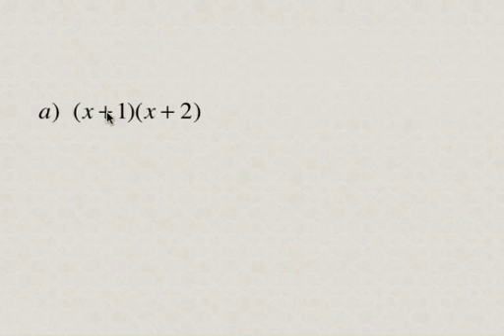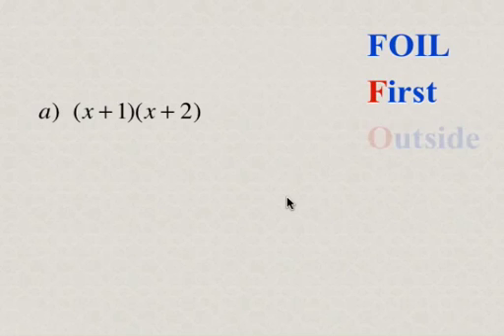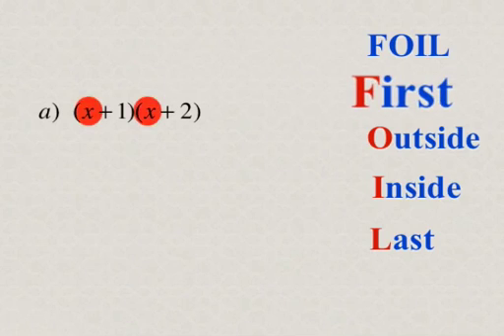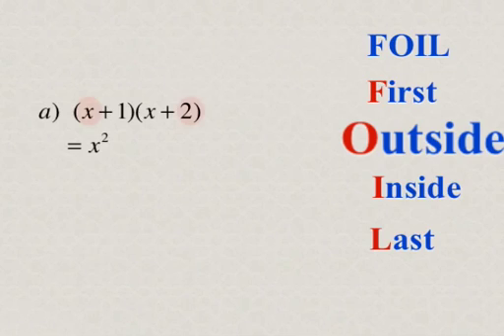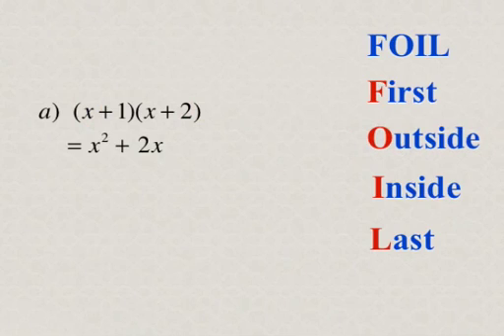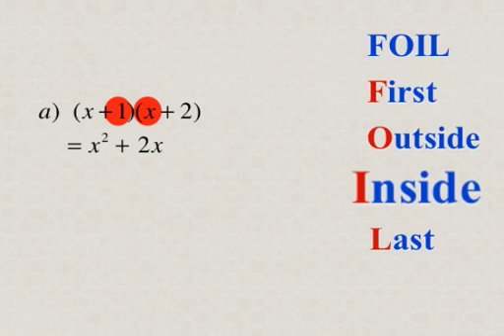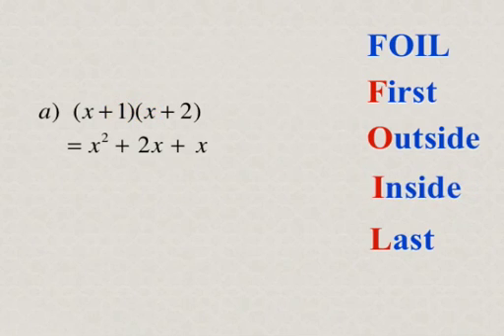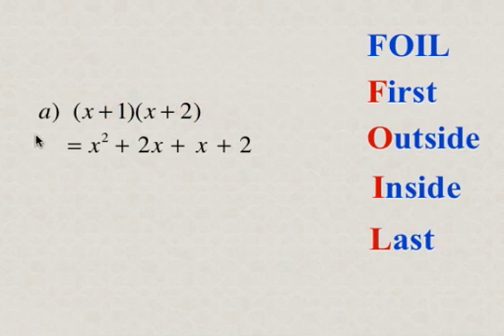Operations with Polynomials 5a : Multiplying binomials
for more questions and videos on this subject.

Multiplication of binomials and simplifying by adding and subtracting like terms